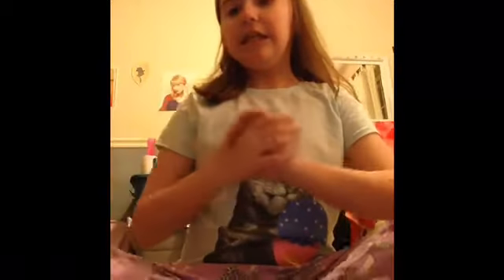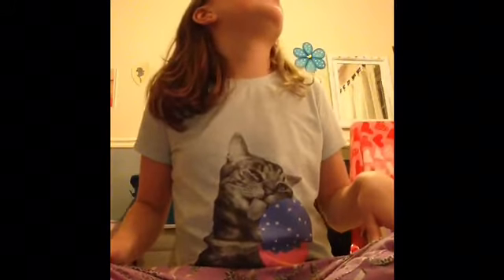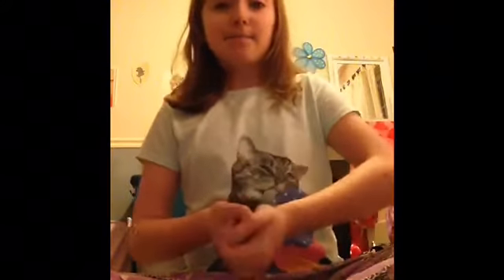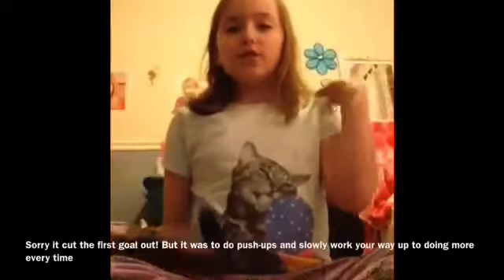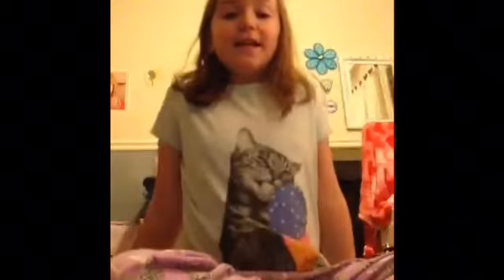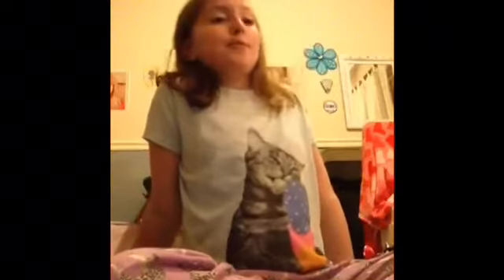5 Workout Tips To Maintain A Healthy Lifestyle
sorry Im so flipping quiet on FaceTime lol